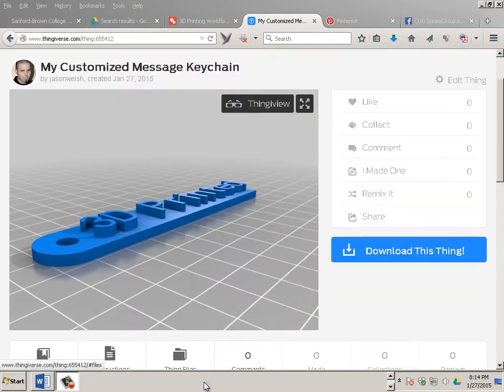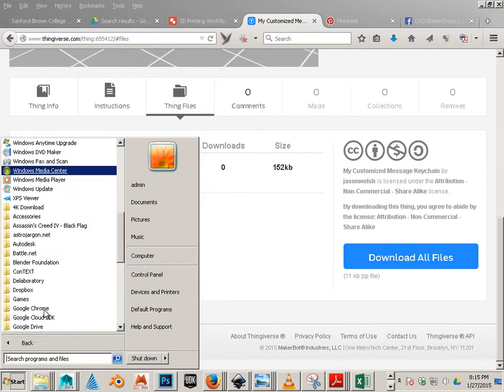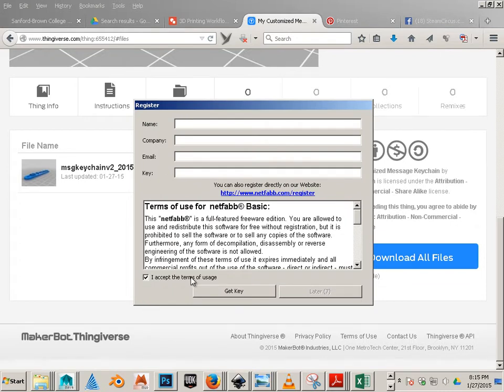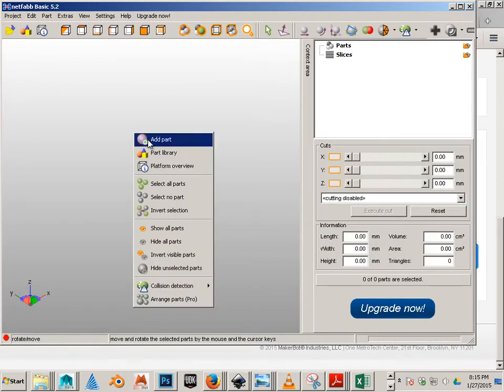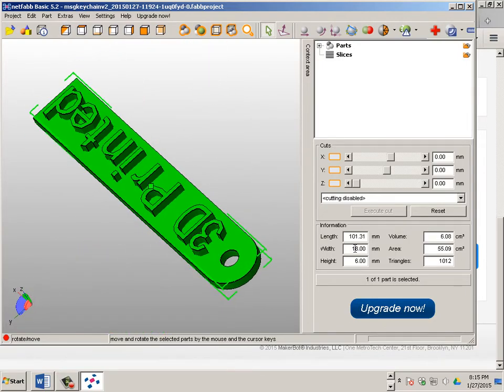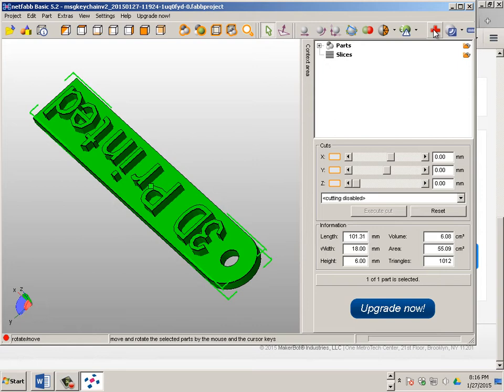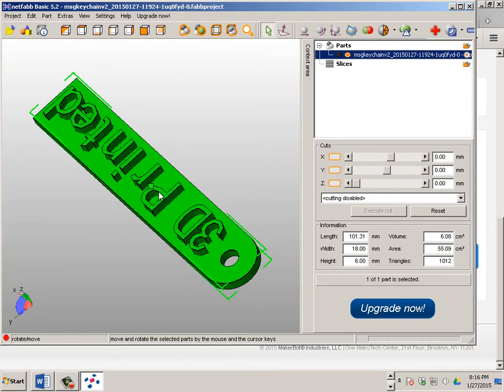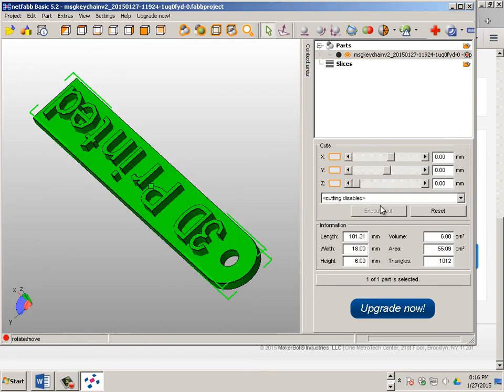Cleaning up a model using NetFab basic